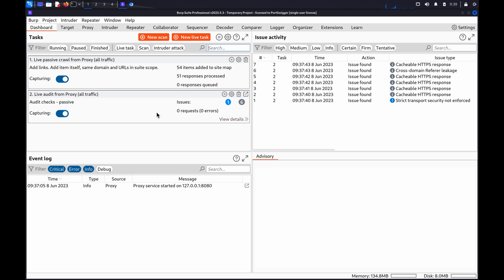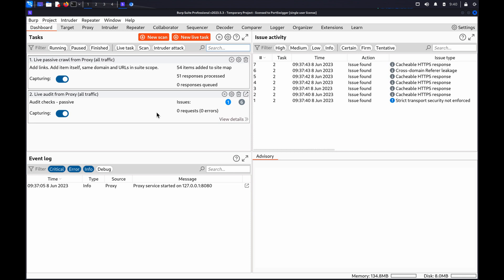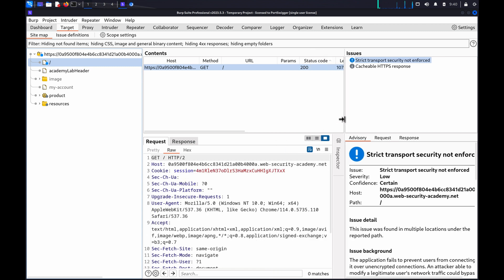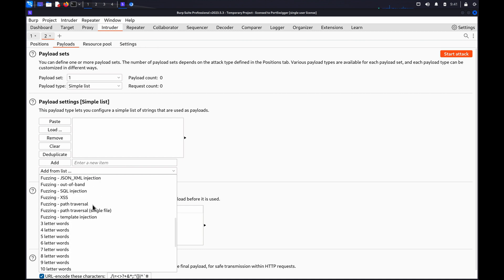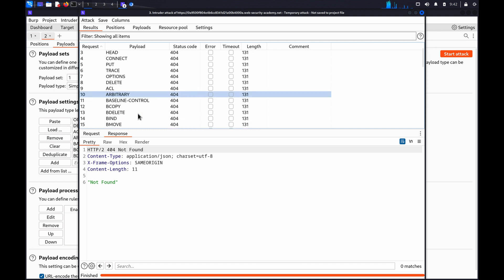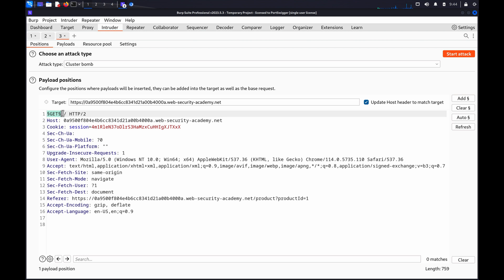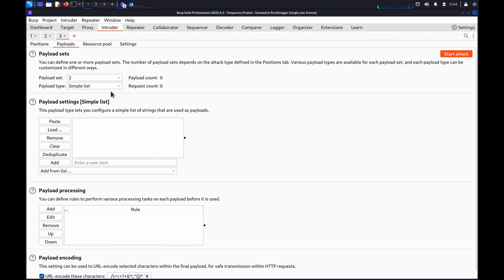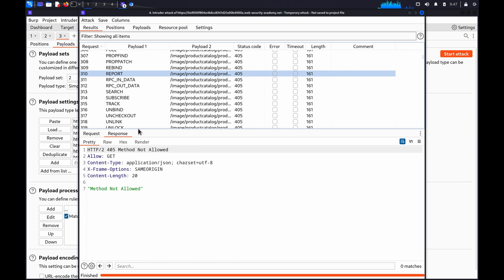Identifying supported HTTP methods with Burp Suite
Due to misconfiguration, some websites support additional HTTP methods that may be useful to an attacker in a number of ways.